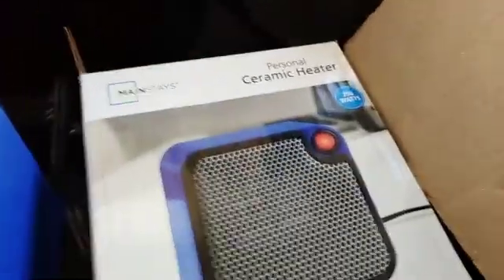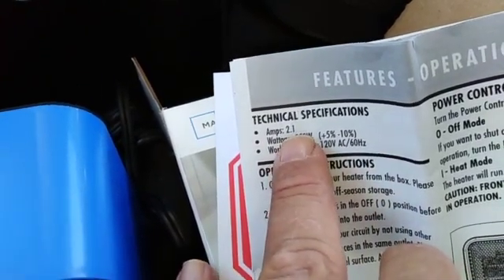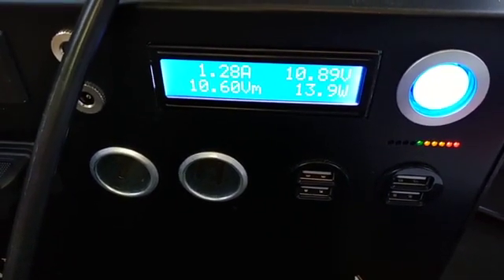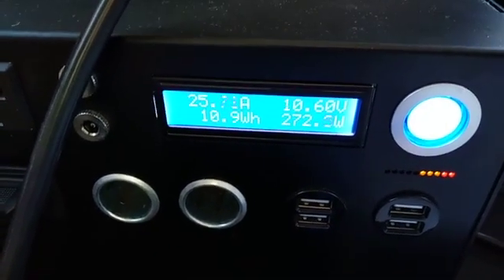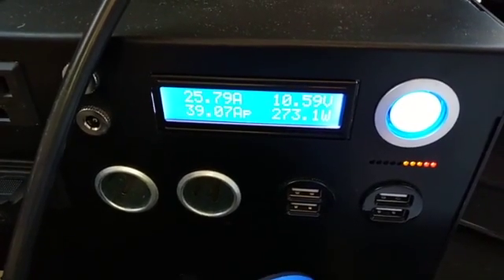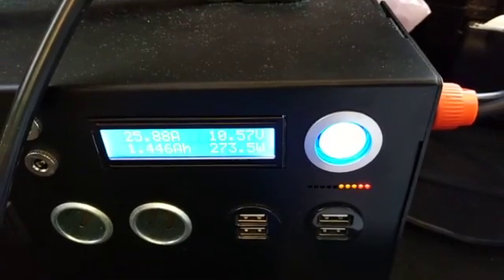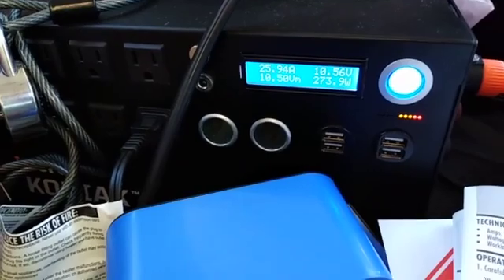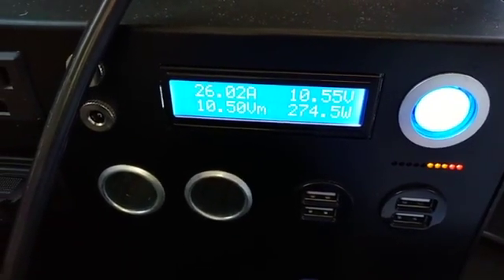Small 250Watt Ceramic Heater Unboxed in the hope of saving the Kodiak Generator Power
Saturday morning I bought a small 250Watt Ceramic Heater in the hopes of keeping the Inergy Kodiak Solar Generator from running out of energy.  This small heater just cost a little over $10.00 with tax.  Saturday  night after the dance is when the Kodiak Generator is going to be stressed. We will have to see what 2.1 amps at 120Volt will do to the Kodiak.  So far I took down the AGM battery, can I now take down the Kodiak. I am heating with electric because electric does not give off water vapors.  No mildew.  So far not easily done.